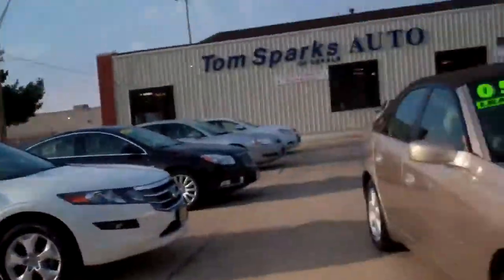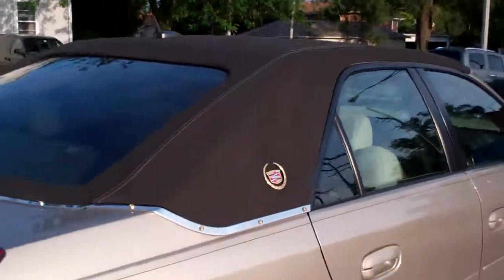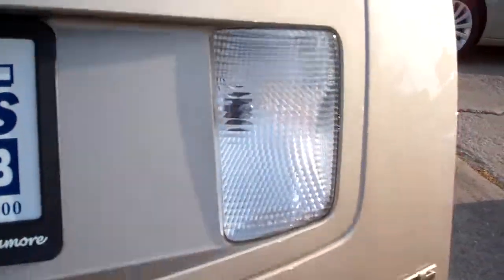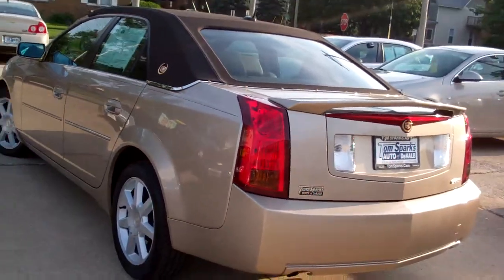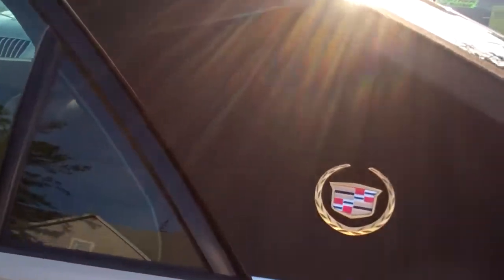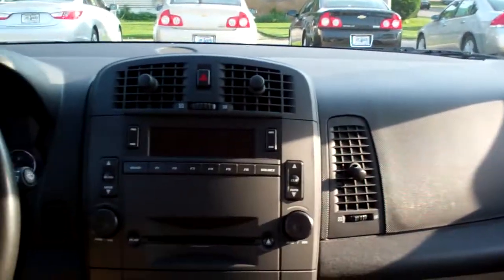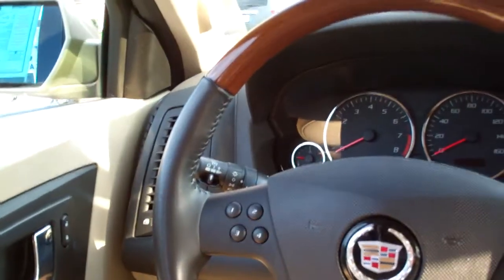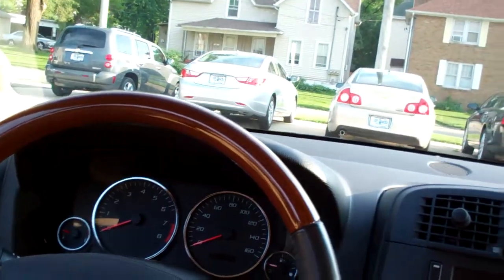2005 Cadillac CTS Clean Dekalb IL near Plano IL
ONE OWNER OFF LEASE, MOCK TOP, SPORT PACKAGE, STABLITRAC, 17" ALLOY WHEELS, XM SATELLITE RADIO, HOMELINK, HEATED LEATHER, COMPASS IN SELF DIMMING MIRROR, MEMORY SEATS, WOOD TRIM, NICE CLEAN! DONT DELAY EMAIL TODAY! OR CALL BRAD FOR ALL THE DETAILS.